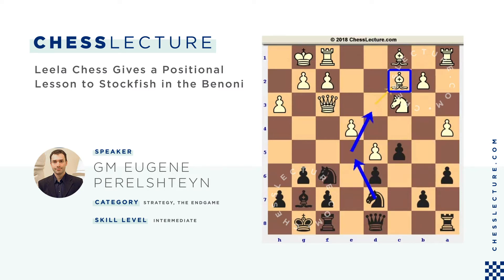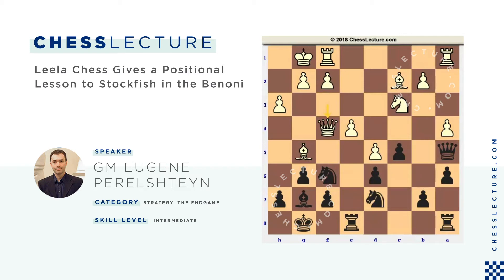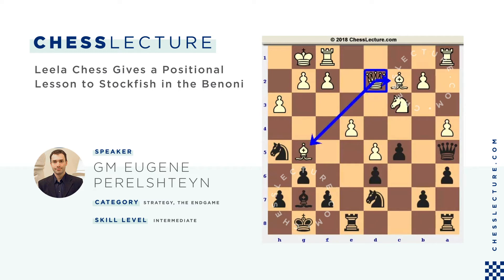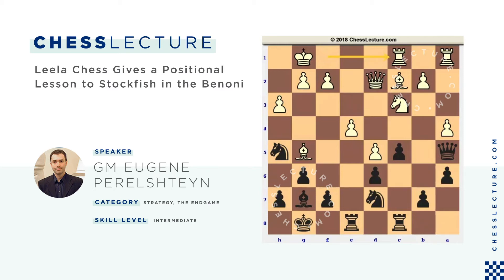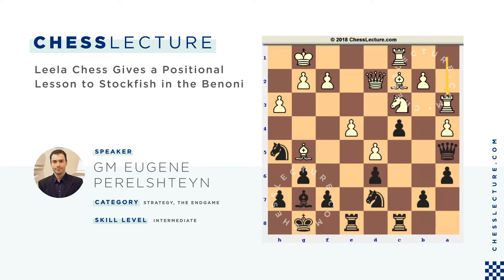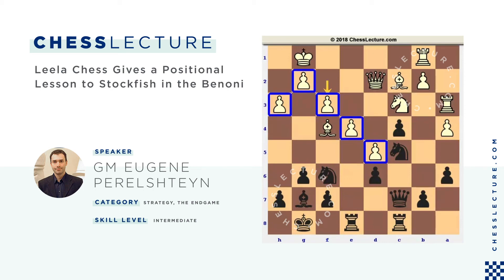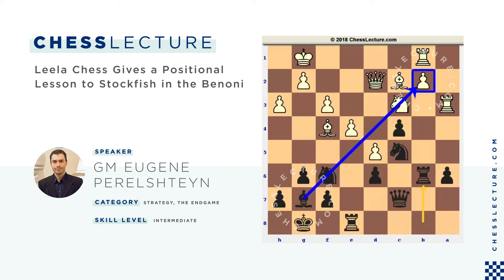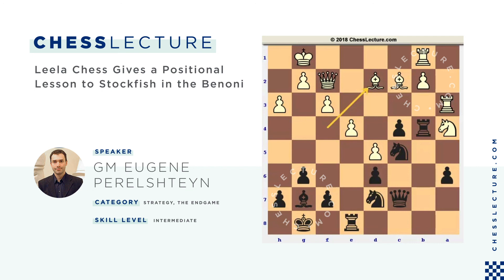Leela Chess Gives a Positional Lesson to Stockfish in the Benon - 2 of 4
The time of a computer overlord is near as the truly A.I. engine crushes Stockfish. Leela Chess follows the footsteps of Google's Alpha-Zero and quickly rises in the ranks of top engines. Learn how it plays a purely positional game, figuring out typical GM ideas such as exchange sacrifice and dark-square strategy.